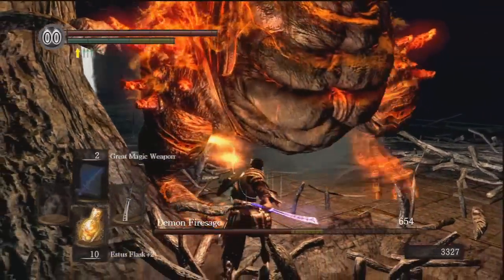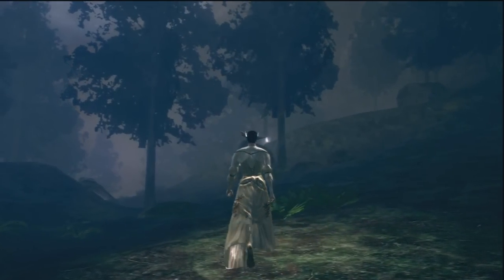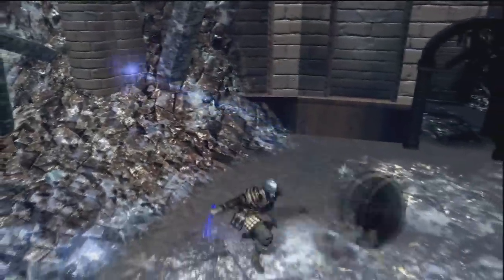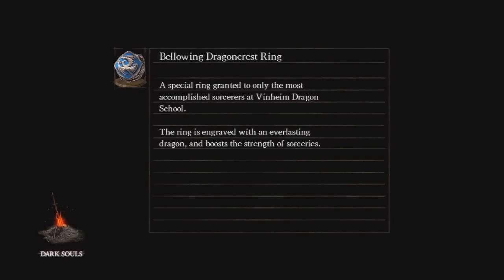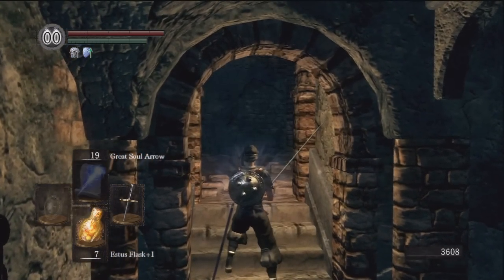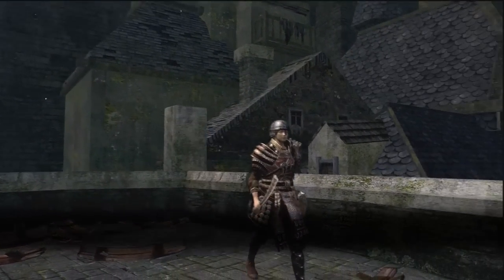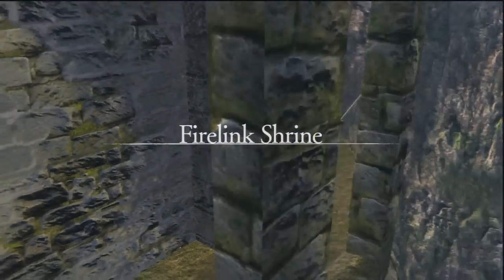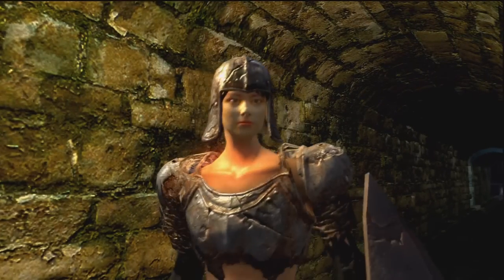Dark Souls - Armor Guide: Light Sets 1/2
Contents
Intro 0:00
Antiquated Set (Dusk Set ) 0:45
Big Hat's Set (Sage Set) 2:36
Black Set (Black Cleric / Velka Set) 6:23
Black Sorcerer's Set (Griggs Set) 8:36
Chain Set 9:37
Crimson Set (Sealer / Ingward / Yulva Set) 10:04
Dingy Set (Anastacia of Astora Set) 11:27
Gold-Hemmed Set (Quelana of Izalith Set) 12:03
Hollow Soldier Armor 13:01

Track List
Cait Sith Theme (Songe) 0:00
You Can Hear the Cry of the Planet (Songe) 0:44
Mystic Cave Zone (Songe) 4:02
The Place I'll Return to Someday (Songe) 6:23
Dream of the Shore Near Another World (Songe and Marc) 9:28
Terran 2 (Songe and Marc) 12:54